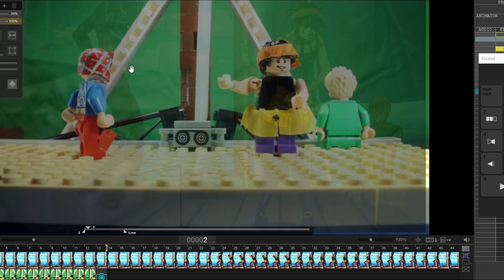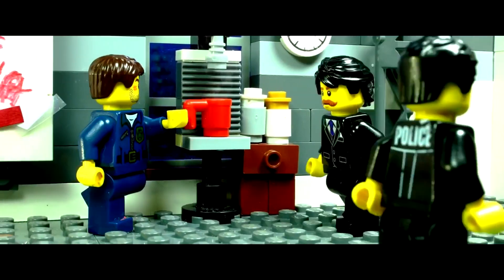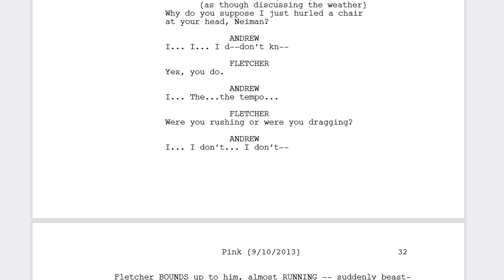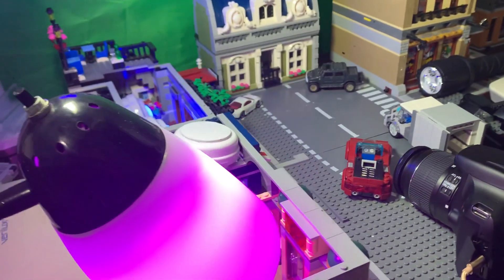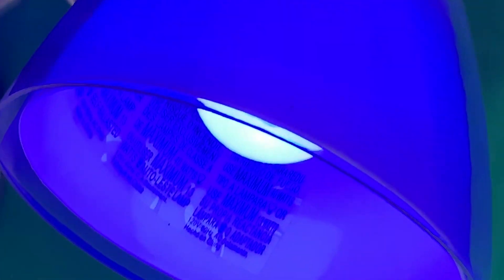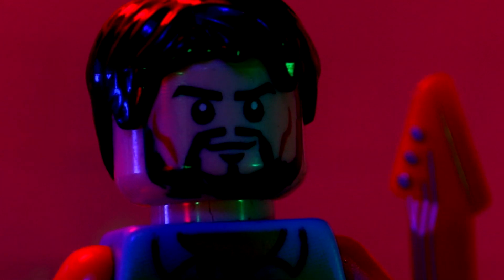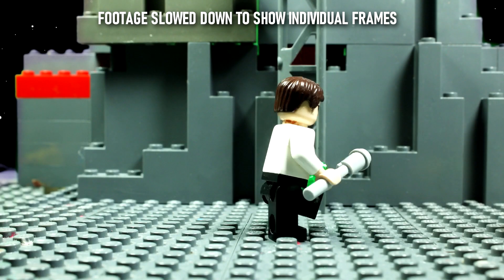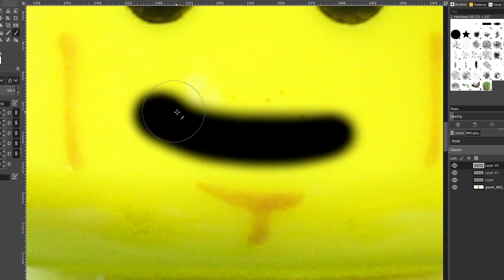How I Make Brickfilms - Paradox Pictures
A very simple how to video for brickfilming, outlining my process. I hope you liked it and please leave any suggestions for a future tutorial on something I can go more in-depth about.

To sum most of my equipment/software:
Verilux Smart Lamps
Colored LED Bulbs from Amazon
Canon Rebel T6
Dragonframe
Sony Vegas Pro 16
After Effects
Gimp